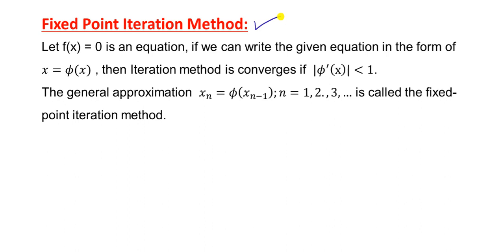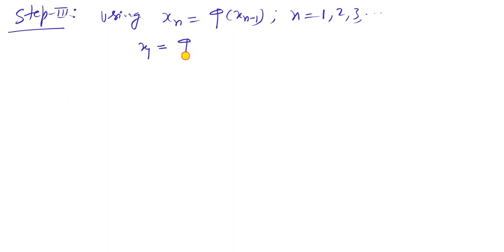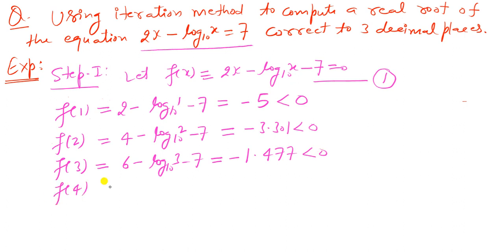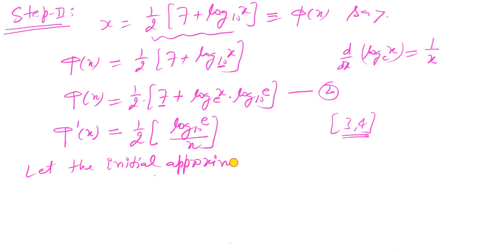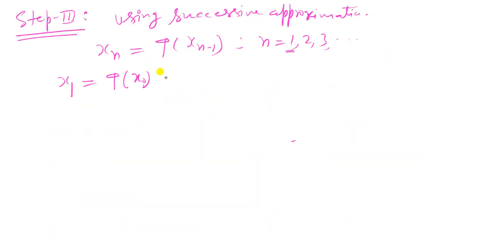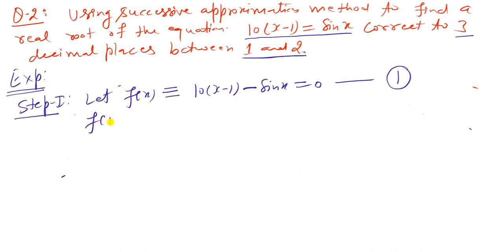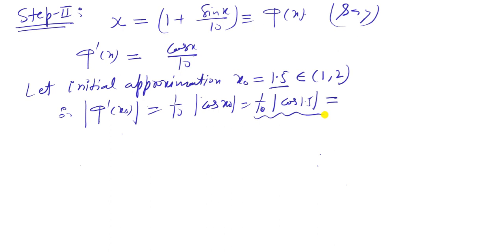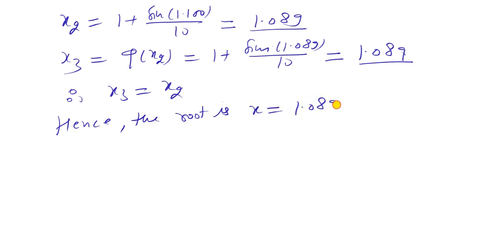Lecture 11 Iteration Method